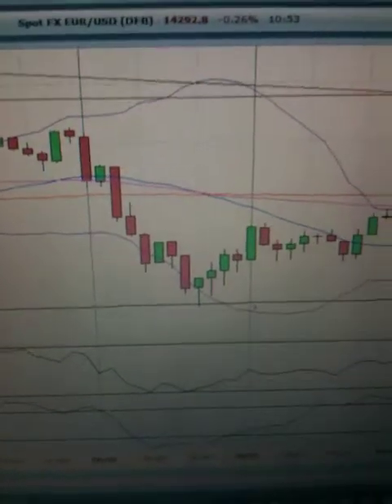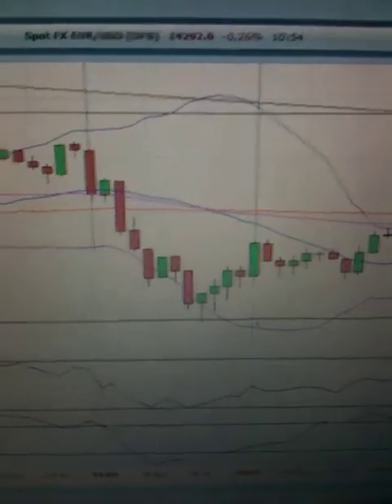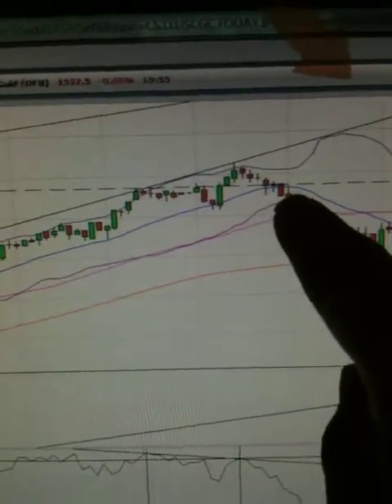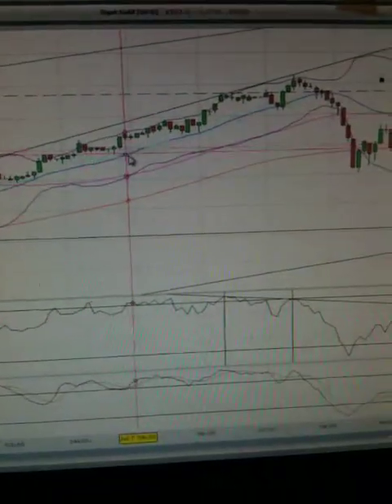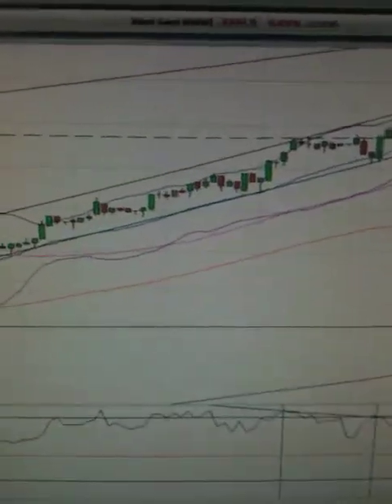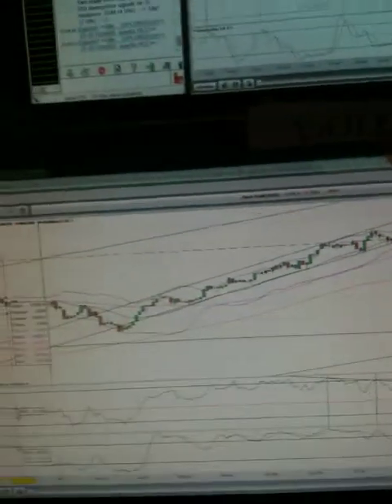RSI divergence at Trend Line tests (4 examples)